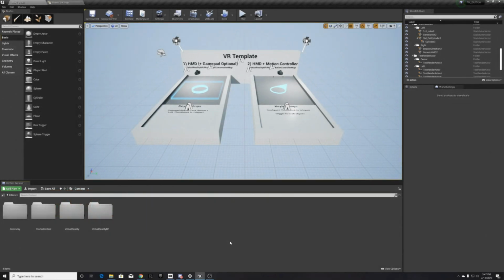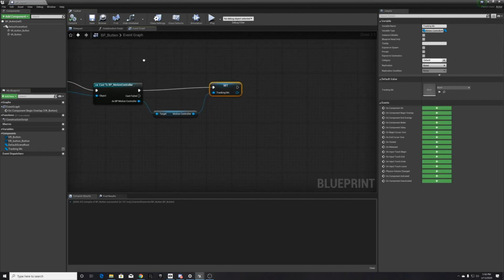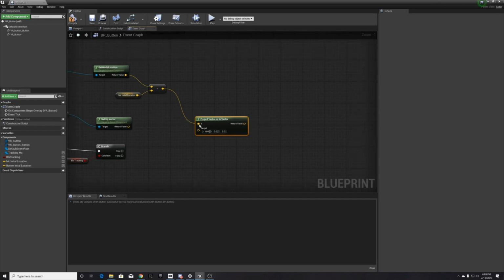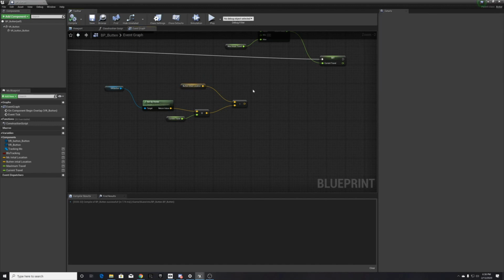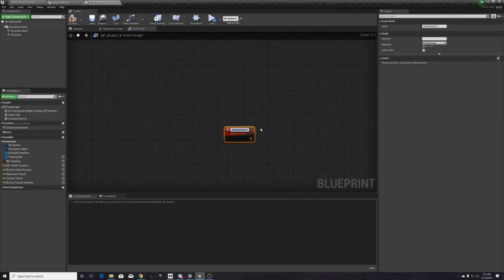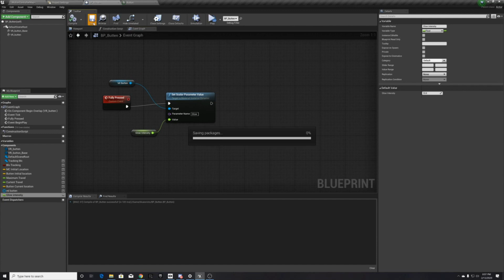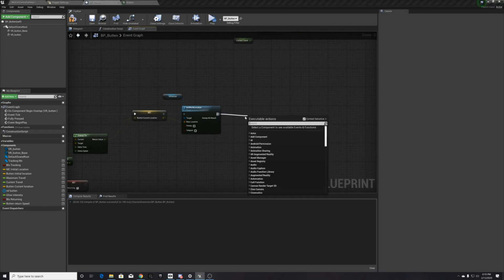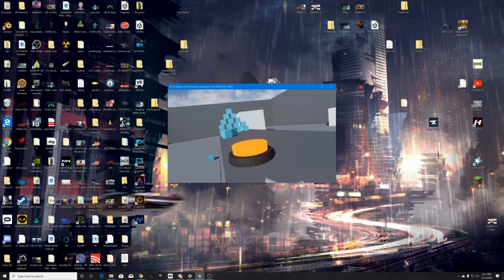How To VR intractable from scratch - push-button - unreal engine 4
Learn how to create a VR push-button from scratch. Ideal for VR beginners seeking to learn more about VR intractable.

►MY Videos..